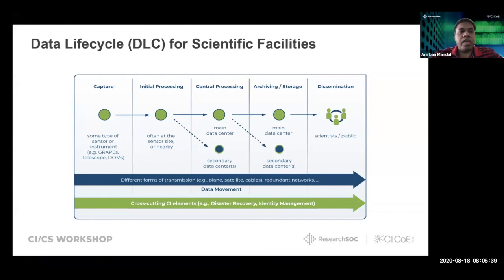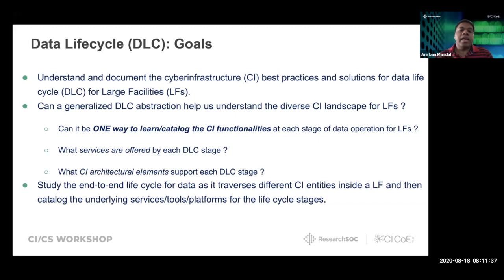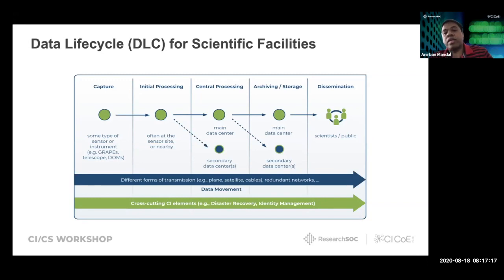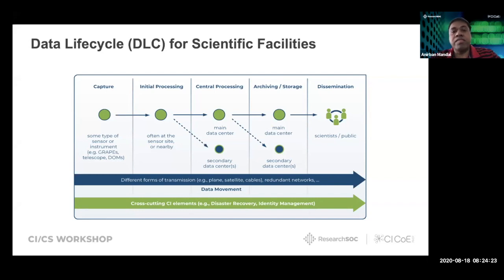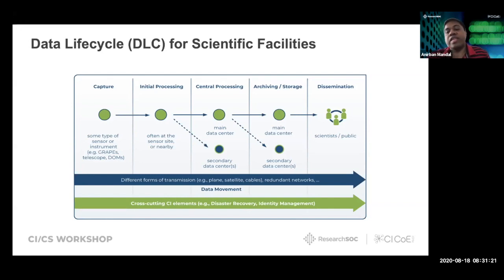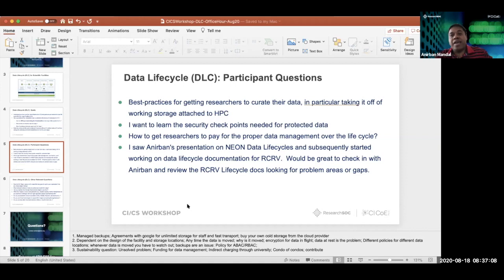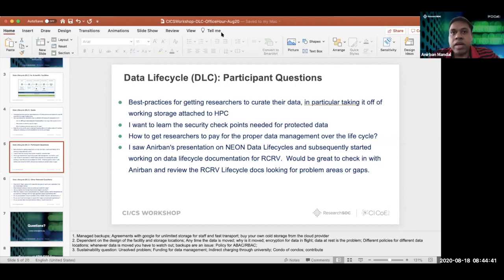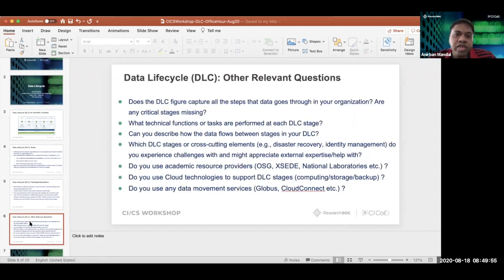Office Hours Data Lifecycle - Anirban Mandal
ResearchSOC - Office Hours Data Lifecycle - Anirban Mandal